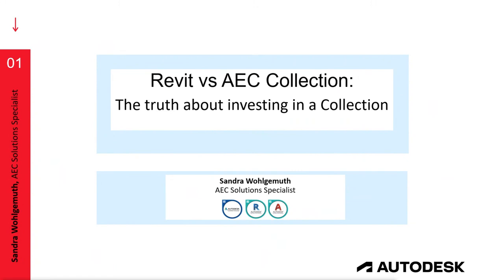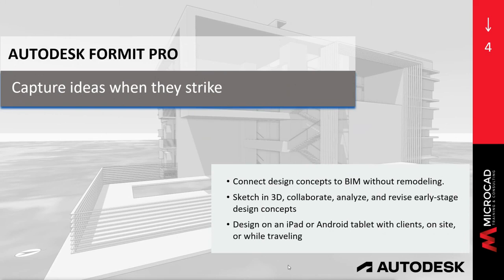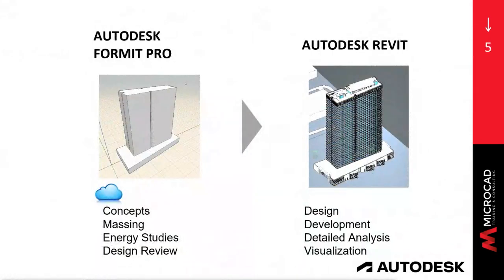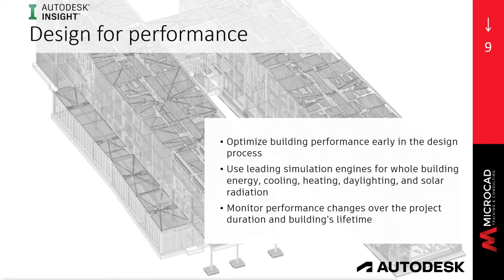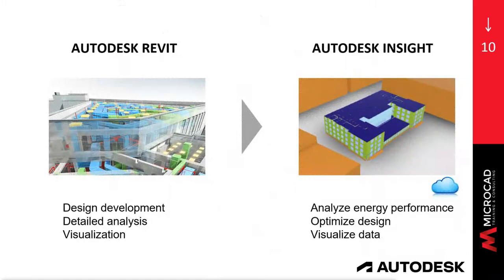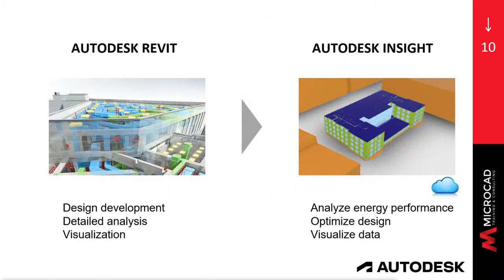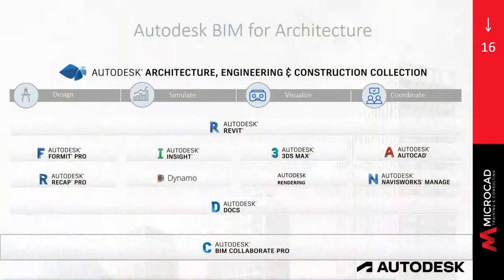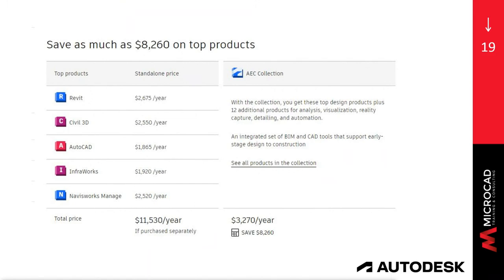Revit Vs AEC Collection – The truth about investing in a Collection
Watch our webinar as we show you how the AEC collection will help your business!

- Win more work: Improve your efficiency by automating certain tasks
- Deliver more sustainable projects
- Reduce Risk by reducing errors and rework.
- Save a serious amount of money on top products.